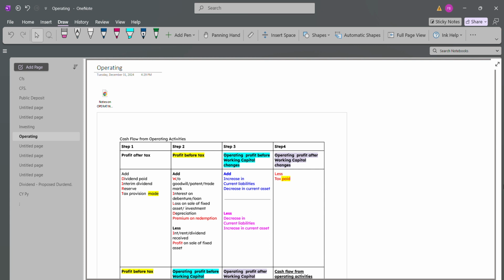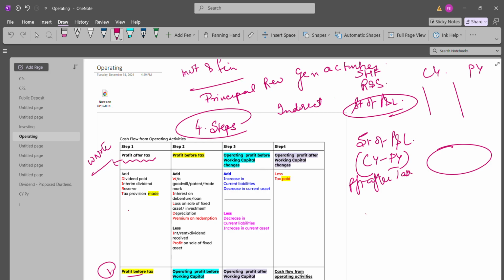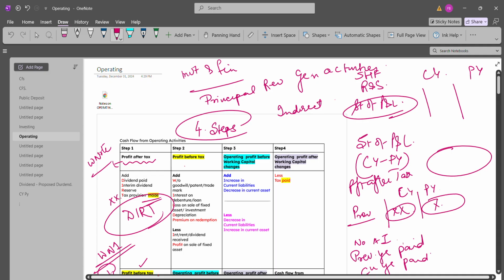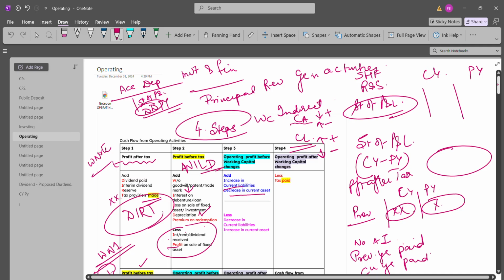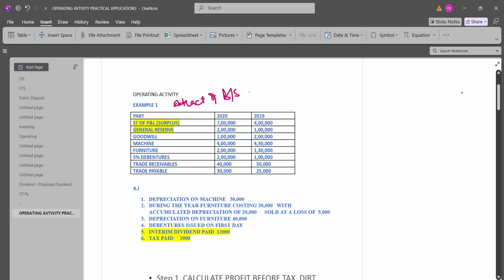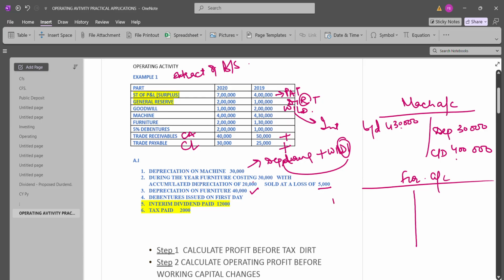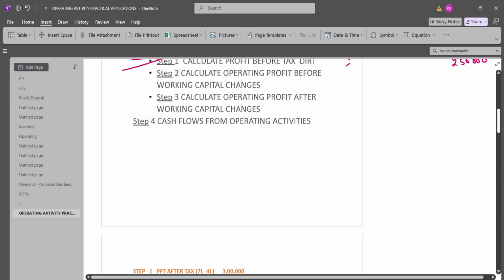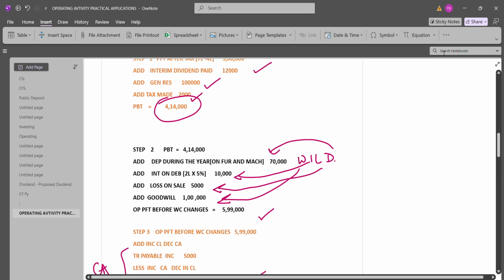CASH FLOW STATEMENT(OPERATING ACTIVITIES)|PART-5|CLASS 12|ACCOUNTANCY